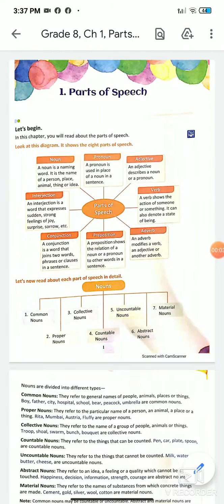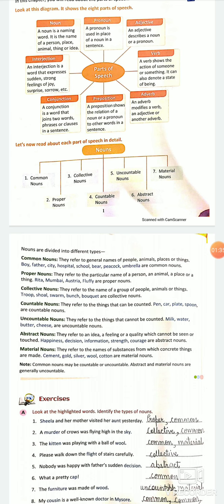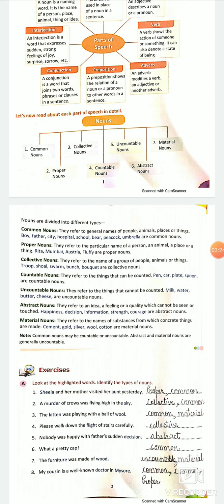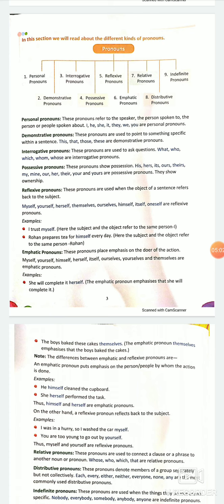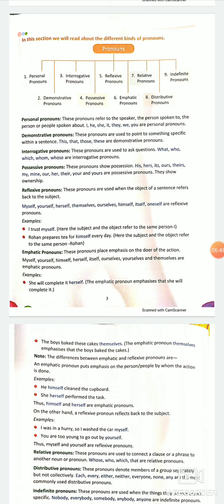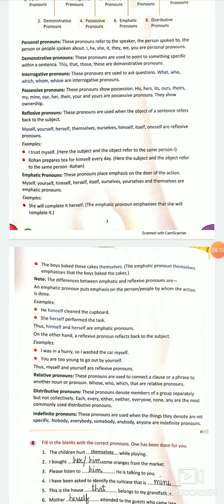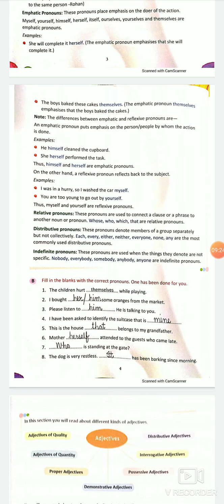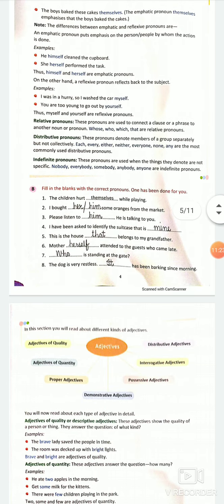Grade 8 Grammar ch 1 Parts of Speech, Part I